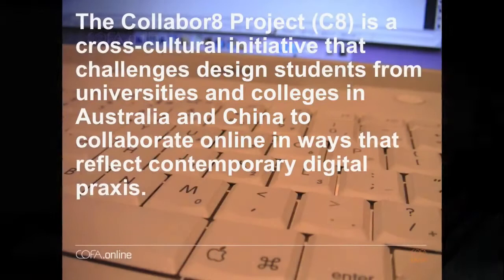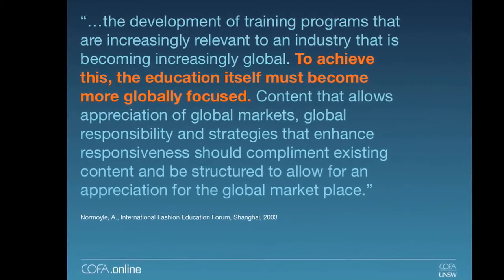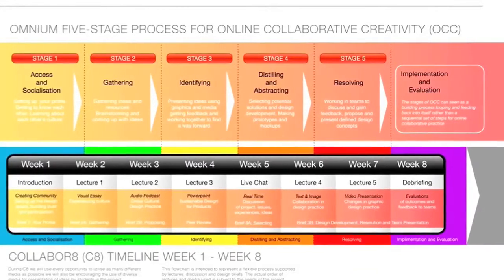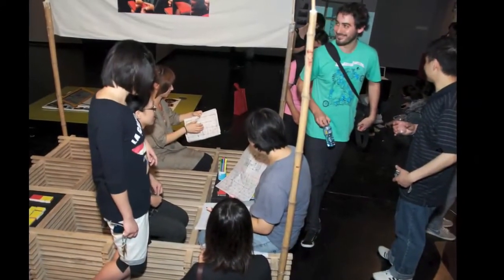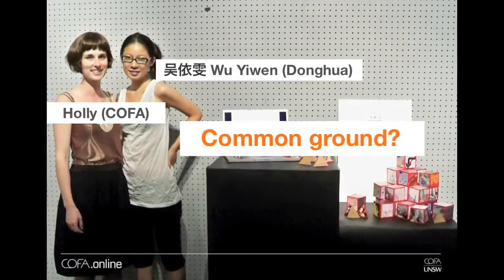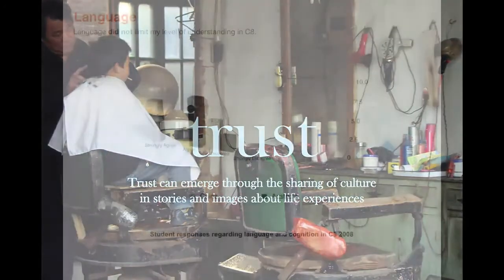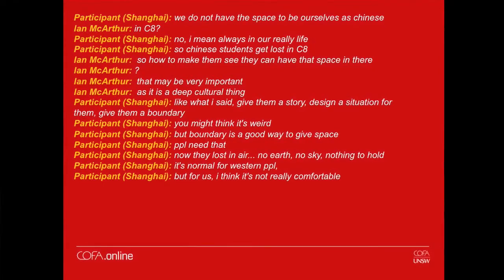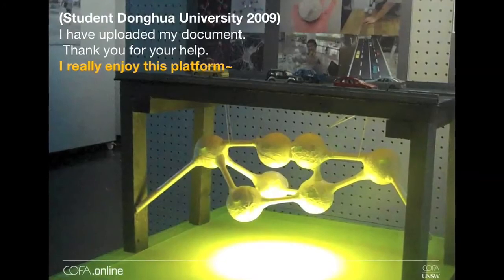COFA Talks Online: Ian McArthur Speaks at the Studio Teaching Forum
Ian McArthur from COFA Online Discusses the Collabor8 Project

In December 2009, COFA Online academic Ian McArthur presented his take on studio teaching from an online perspective at the Studio Teaching Forum in Hobart, hosted by the Tasmanian School of Art, the University of Tasmania

The forum was a national gathering of art and design studio teachers from higher education institutions from all over Australia, with the purpose of exploring current studio teaching practices, and mapping out effective strategies for the future.

The implications of true cross-cultural learning and teaching are highly relevant to the future of education in an increasingly networked world. Ian speaks about the recent Porosity | Collabor8 project called 'e-scape' The project is an international collaborative design studio between China and Australian Universities that successfully used online and face to face studio teaching practices. Ian explores the cultural, communication and trust issues that arose when students from two different worlds worked so closely together for the first time.